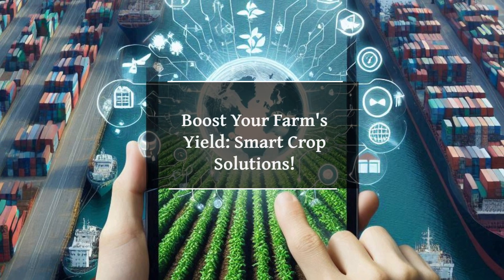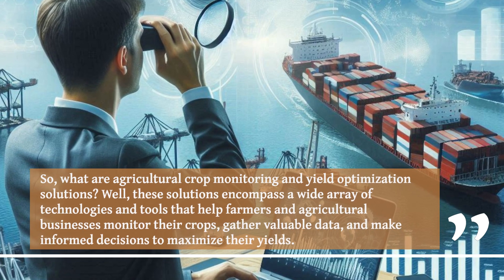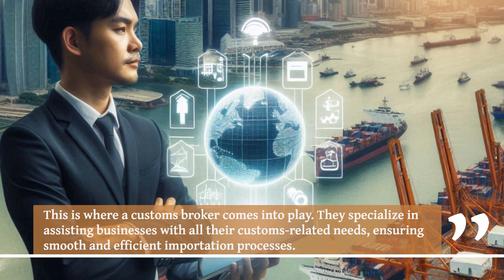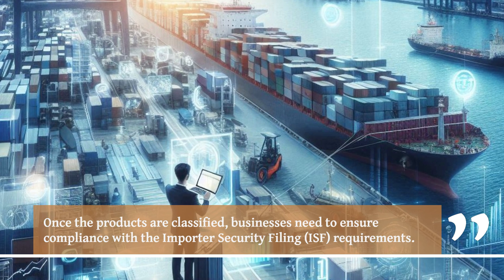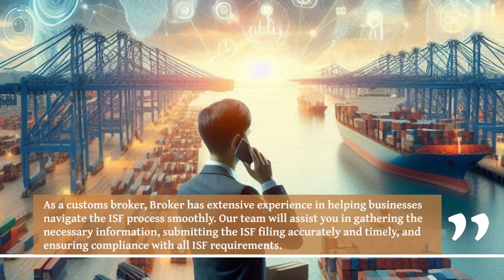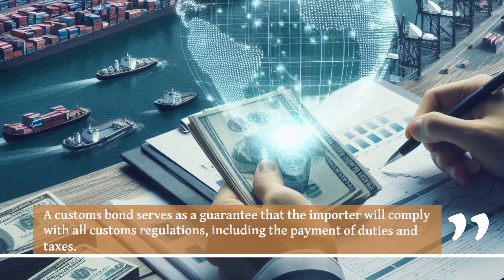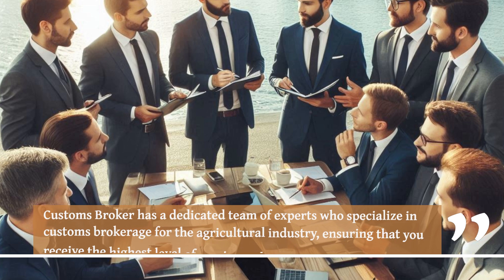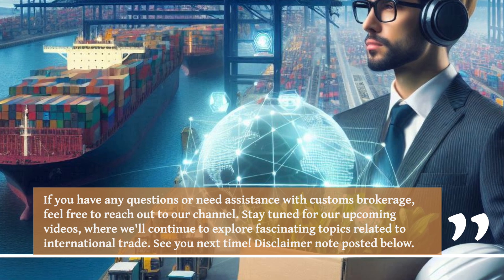Boost Your Farm's Yield: Smart Crop Solutions!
In today's episode, we explored the topic of importing agricultural crop monitoring and yield optimization solutions and discussed the important role of customs brokerage in this process. Agricultural crop monitoring and yield optimization solutions encompass various technologies and tools that help farmers and businesses monitor crops, collect data, and make informed decisions for maximizing yields. When importing these solutions, it is crucial to understand the customs brokerage and compliance requirements. This is where ISF Customs Broker can provide valuable assistance.

The first step in the importation process is classifying the products correctly using Harmonized System (HS) codes. This classification determines the applicable tariff rates and any regulations or restrictions. Compliance with the Importer Security Filing (ISF) requirements is also essential, as it is a mandatory filing that must be submitted to US Customs and Border Protection (CBP) before the cargo is loaded onto a vessel. ISF Customs Broker specializes in helping businesses navigate this process efficiently.

Furthermore, importing agricultural crop monitoring and yield optimization solutions may require the acquisition of special permits or licenses. Working with a knowledgeable customs broker like ISF Customs Broker is crucial to ensure compliance with all regulatory requirements. Customs bonds also play a significant role when importing these solutions, serving as a guarantee of compliance with customs regulations and the payment of duties and taxes. ISF Customs Broker can assist in obtaining the right customs bond for your business needs.

Lastly, it is important to work with a customs broker who understands the unique challenges and requirements of importing agricultural crop monitoring and yield optimization solutions. ISF Customs Broker has a dedicated team of experts specializing in customs brokerage for the agricultural industry, ensuring that you receive the highest level of service and support.

We hope you found this discussion informative and valuable. If you have any questions or need assistance with customs brokerage, don't hesitate to reach out to ISF Customs Broker. Thank you for joining us today on ISF Customs Broker!

00:31 - Agricultural crop monitoring and yield optimization solutions
00:50 - These solutions include technologies such as remote sensing, drones
01:18 - Steps for importing these solutions
02:39 - Customs bonds are often required
02:59 - Customs Broker specializes in assisting businesses